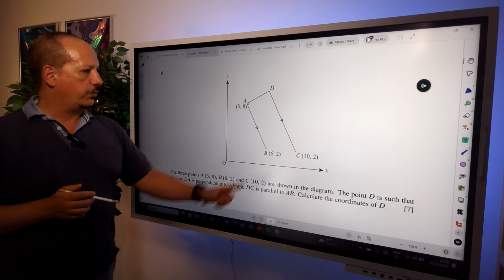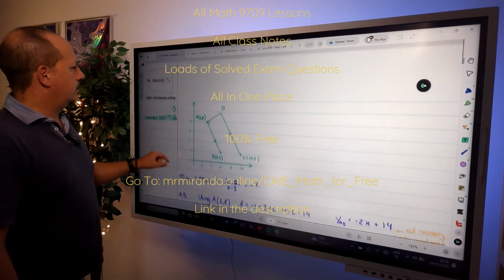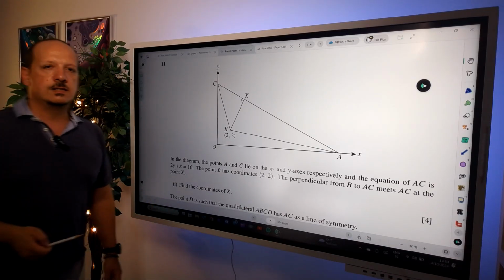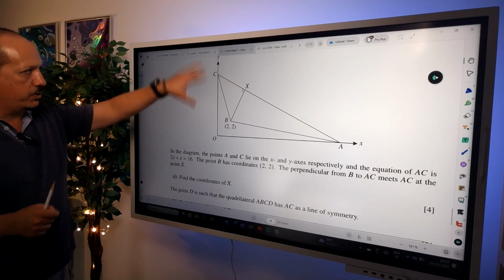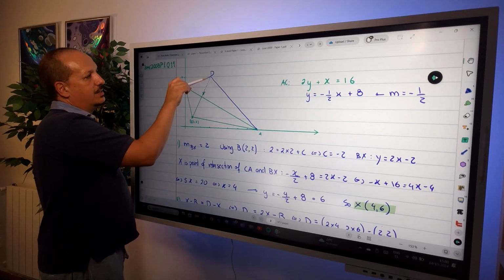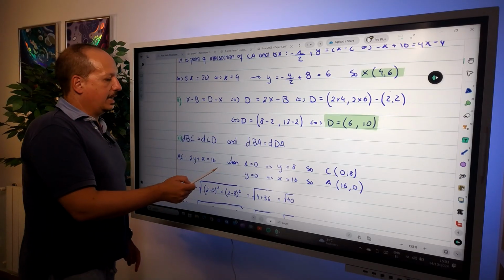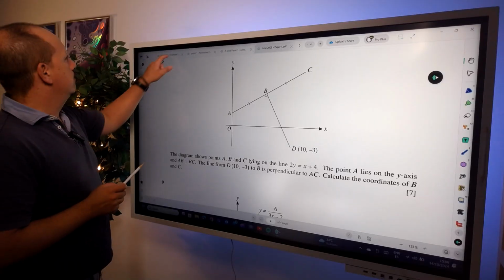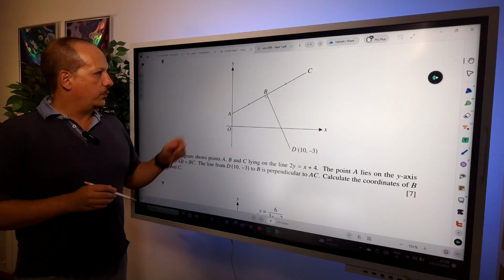CAIE A-Level Mathematics 9709 | Intersection of Lines Exam Practice Questions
In this lesson, you'll learn how to solve CAIE A-Level 9709 Mathematics - Pure Math 1 - Intersection of Lines exam questions step-by-step.

Here are the exam questions to be solved:
• 9709_s07_qp_1 question 6
• 9709_s08_qp_1 question 11
• 9709_s09_qp_1 question 8